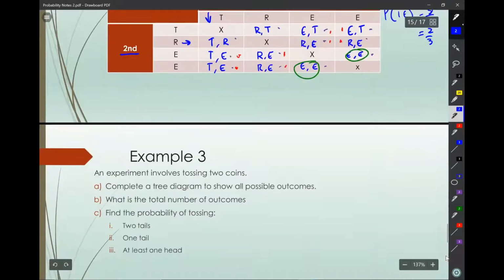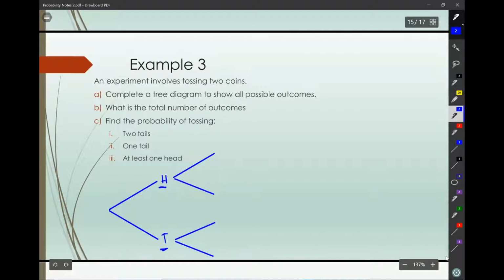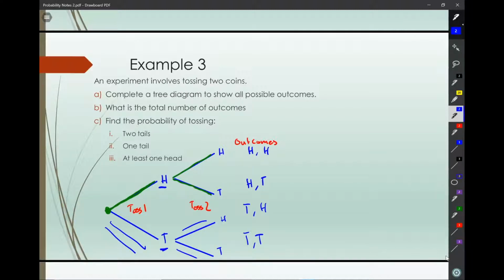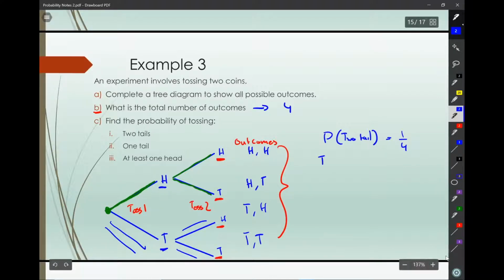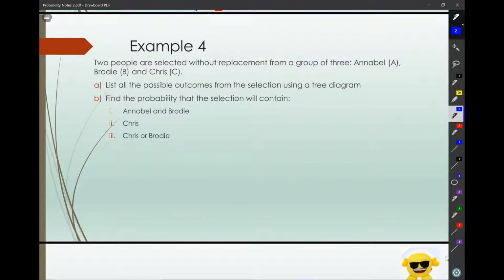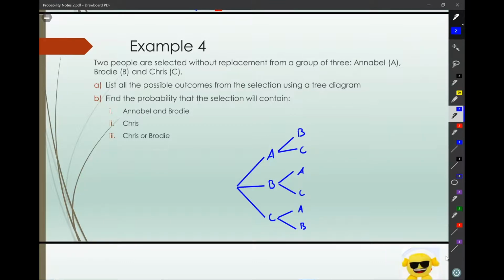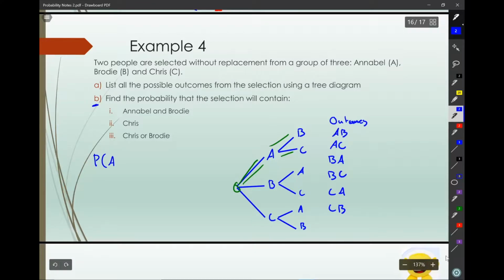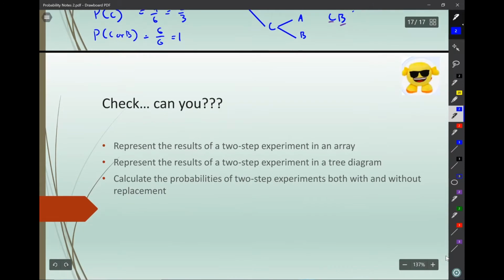Two Step Probability Part 2